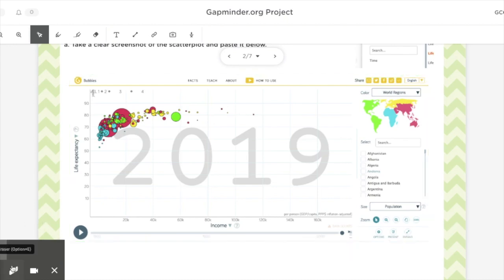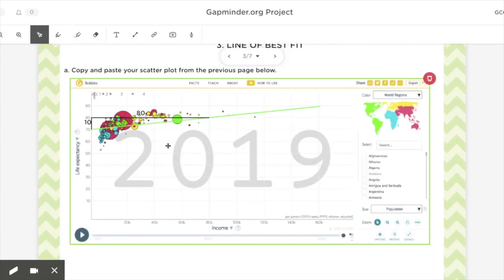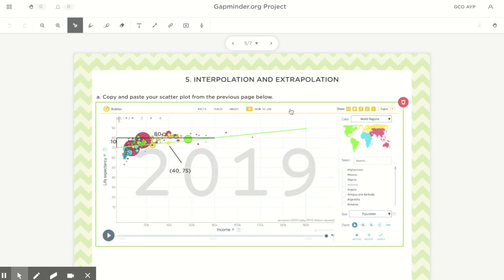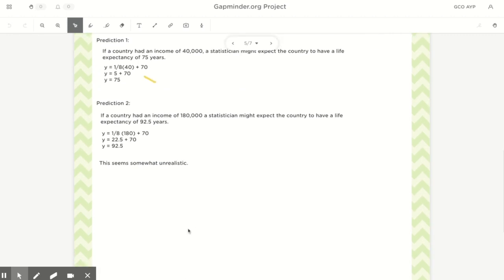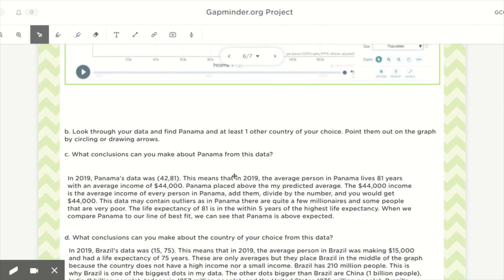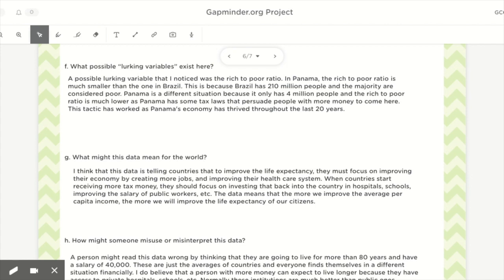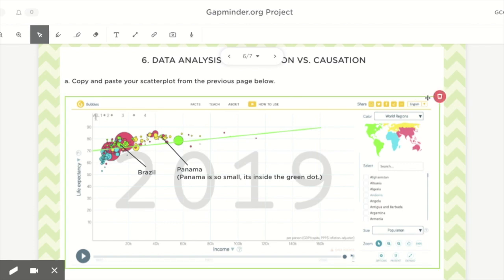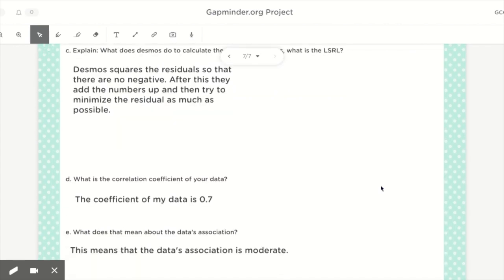Math Video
This video is about a Math Video